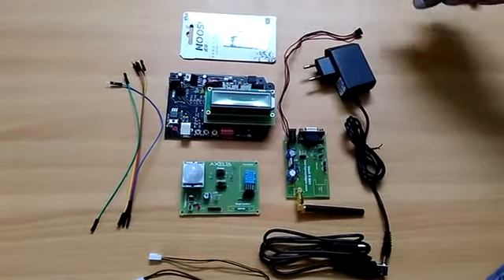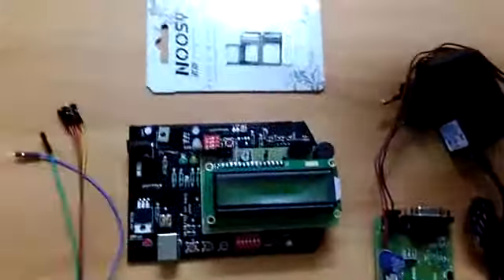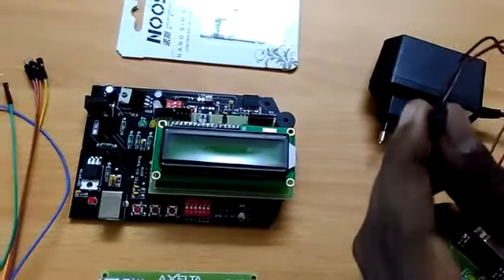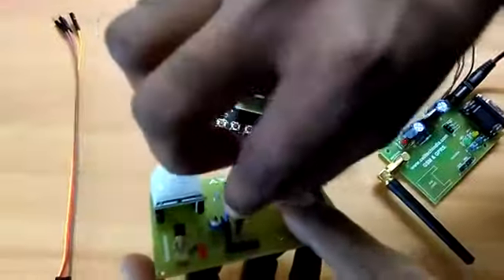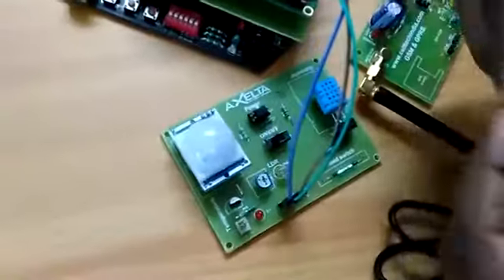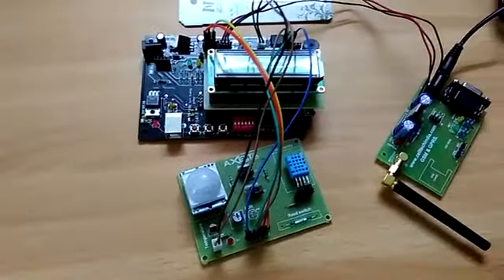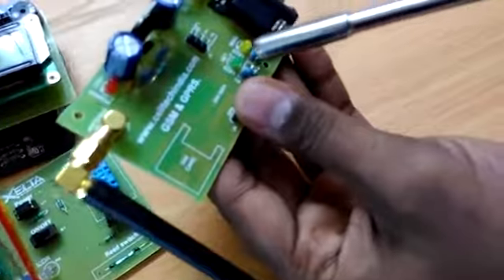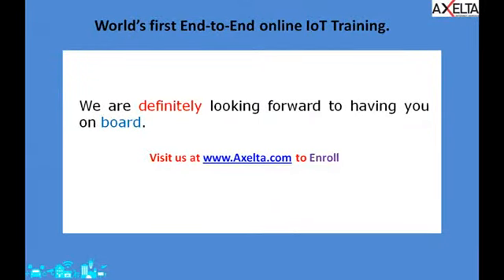Axelta IoT Training Communication Practical 1